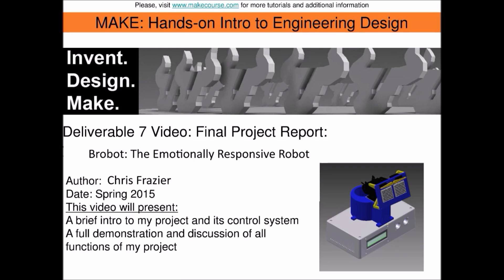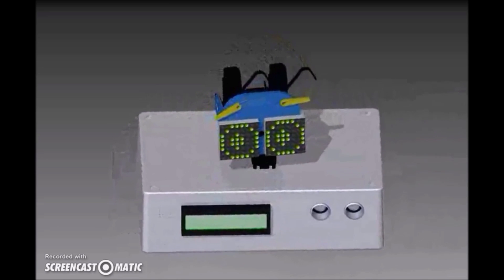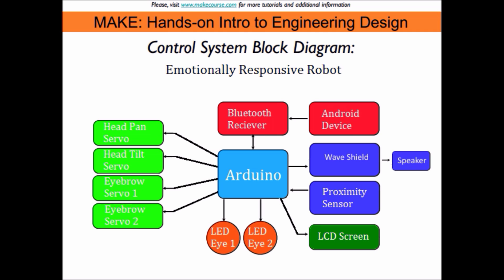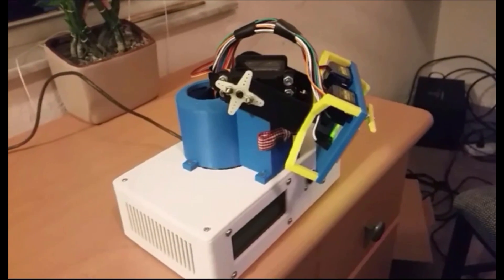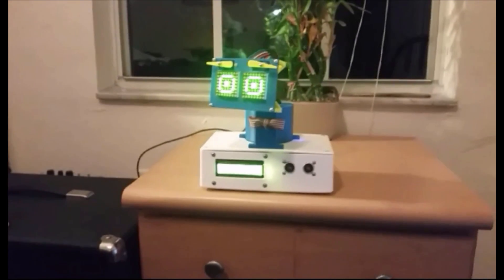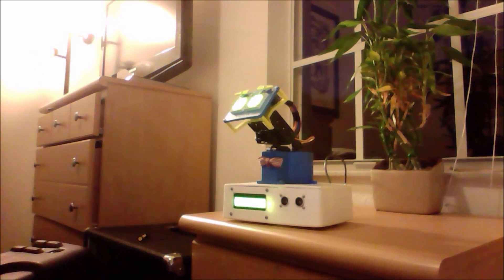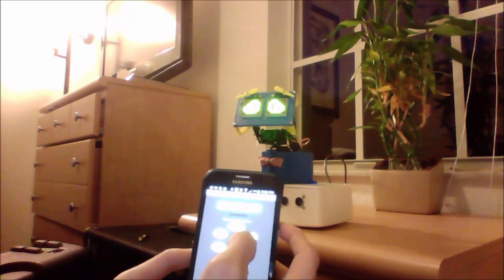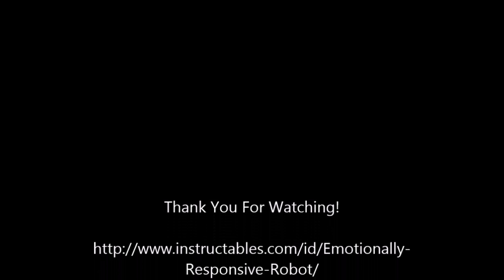Christopher Frazier: Brobot - Awesome Project Prize Winner (1st Place)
This video was made by Christopher Frazier as final deliverable for the Makecourse at the University of South Florida in Spring 2015. This project was awarded the Awesome Project Prize (1st place).